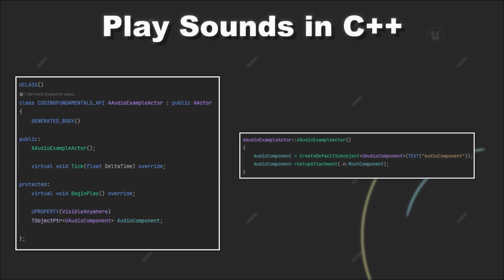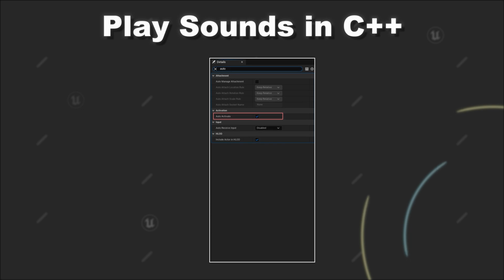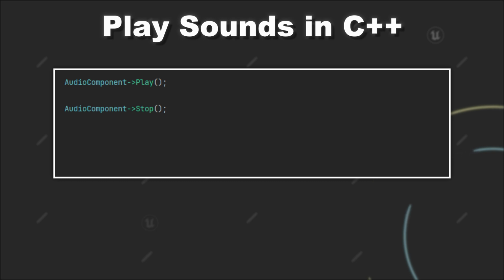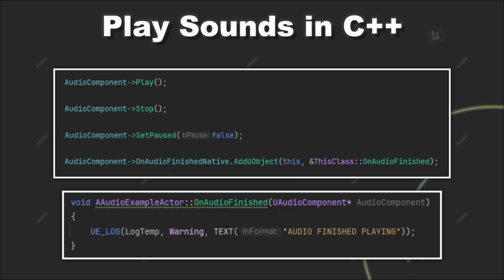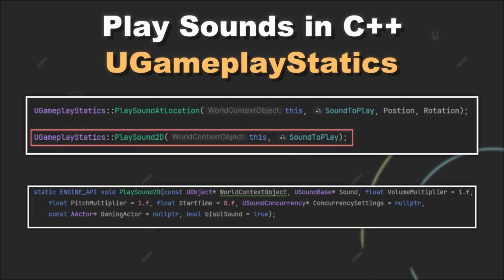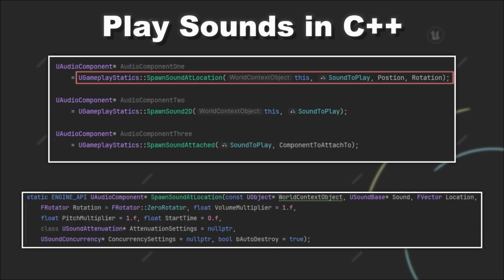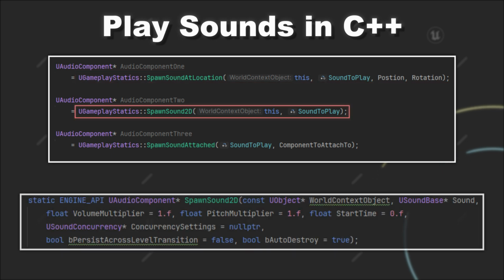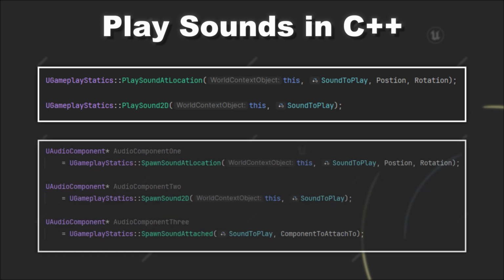Play Audio in C++ for Unreal Engine in 4 Minutes!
Have you ever wondered how to add Sounds to  your Game in C++ when working inside Unreal Engine?
In this video, I will show you the fundamentals of adding sounds in C++ using the Audio Component or spawning sounds at runtime.